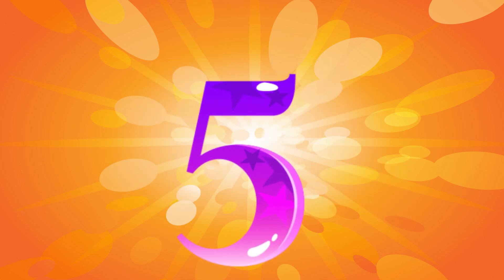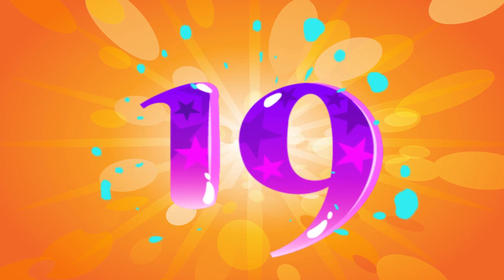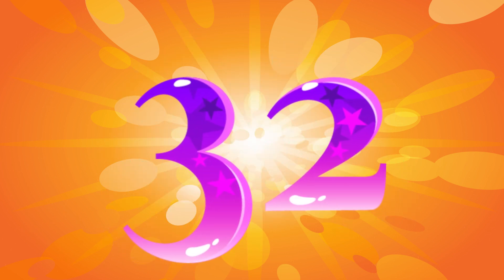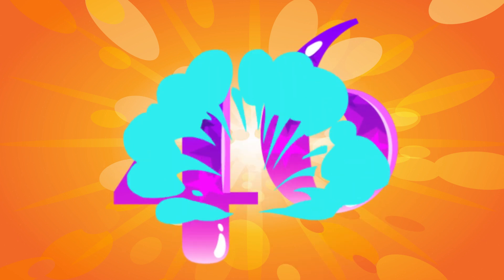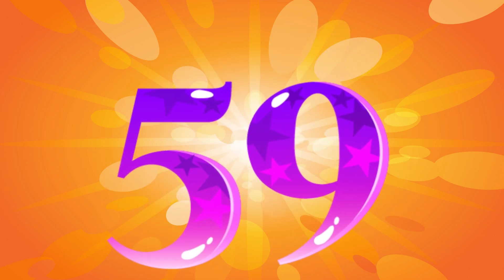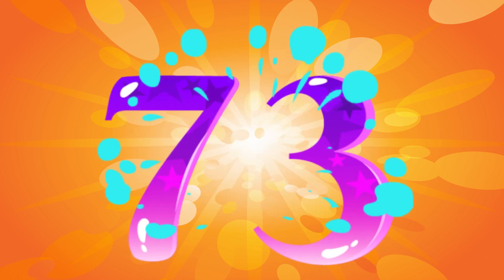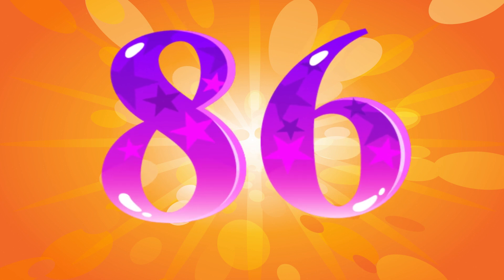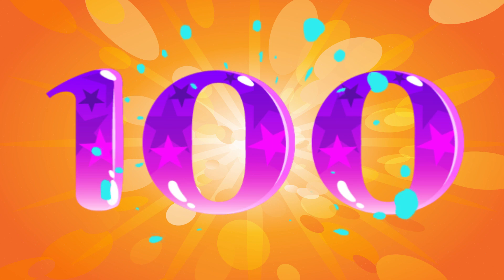Coloring Learn Numbers 1-100 | Fun Number Counting for Kids | Learn to Count 1-100 Colors for Kids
learning is always fun! In this educational video, your little ones will embark on an exciting journey of number counting from 1 to 100! 🎨 Let colorful animations and engaging visuals captivate their imagination as they learn essential counting skills in a playful and interactive way. 🎈 Whether your child is just beginning to count or mastering their skills, this video is perfect for children of all ages. Join us as we explore numbers in a vibrant and entertaining manner! Let's dive into the world of numbers together! 🚀